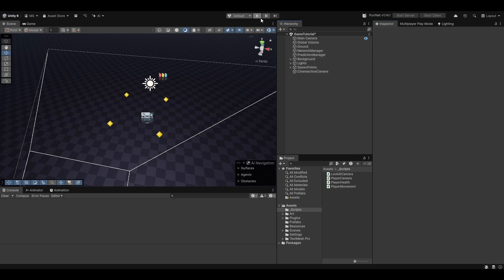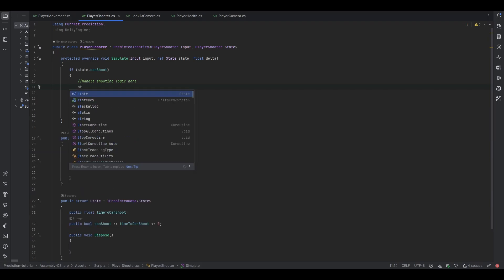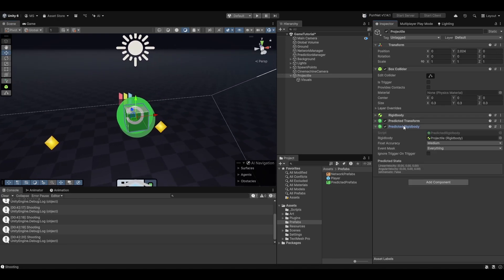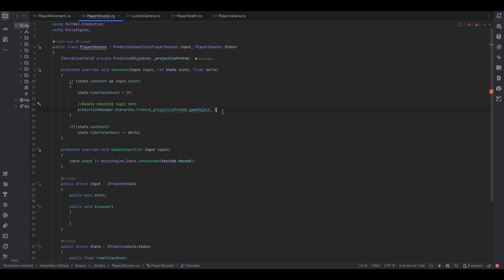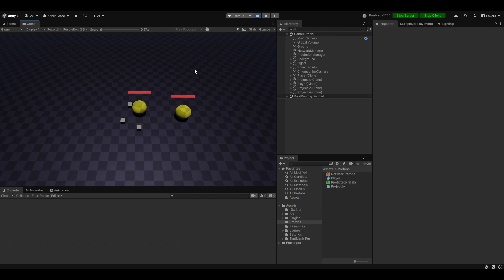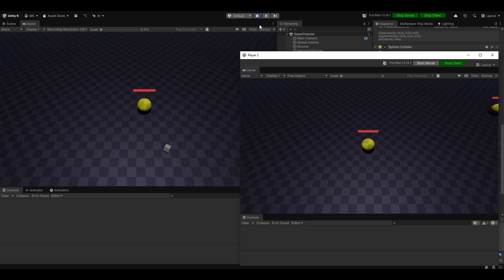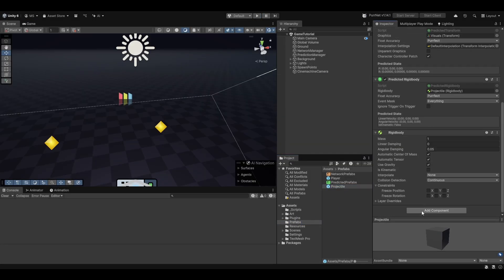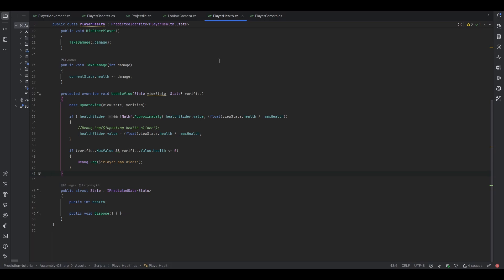Client-Side Prediction - Shooting - Spawning & Despawning - PurrNet (Unity)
Add projectiles with easy spawning and despawning in client side prediction within Unity 3D networking. PurrNet is an easy to use netcode system that also allows for super easy utilization of client side prediction allowing for competitive and more cheat proof gameplay because of the server authorized gameplay, with client sided responsive simulation.